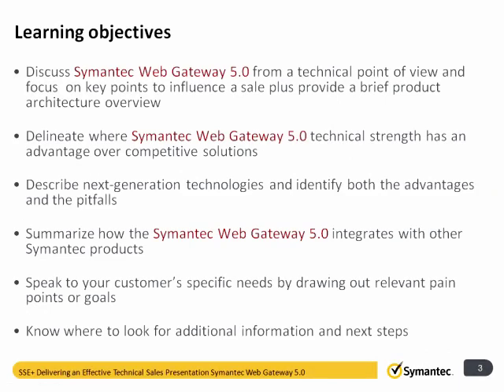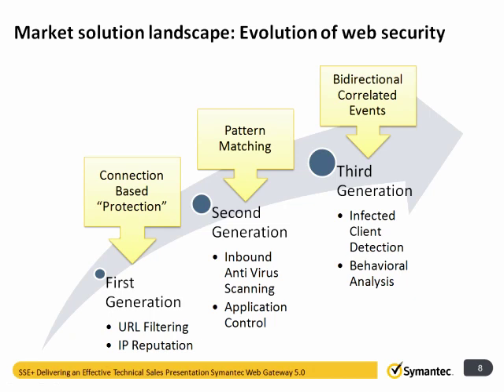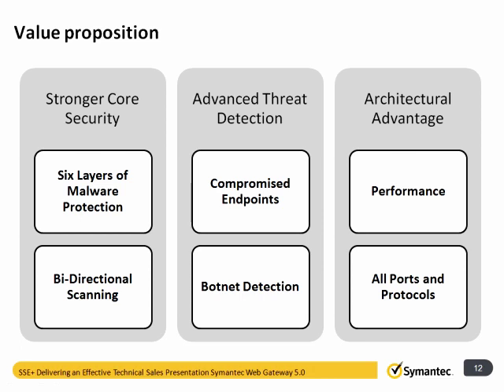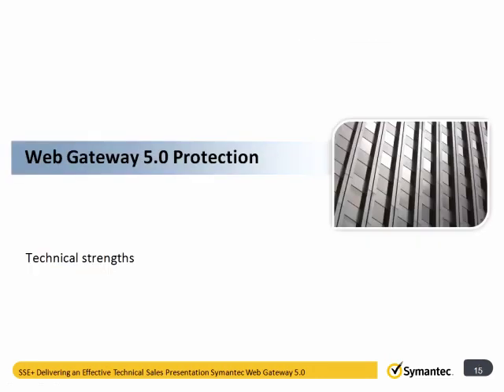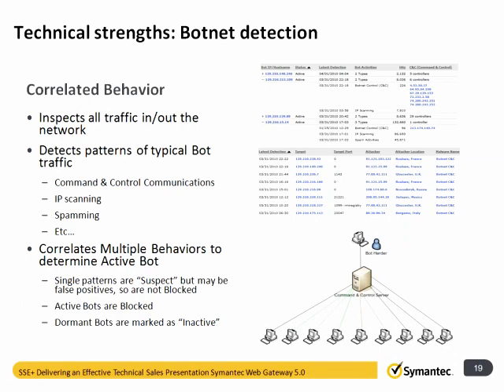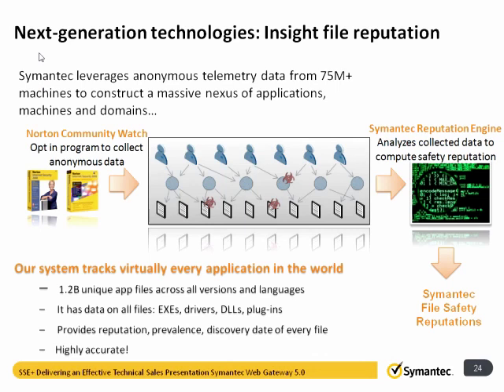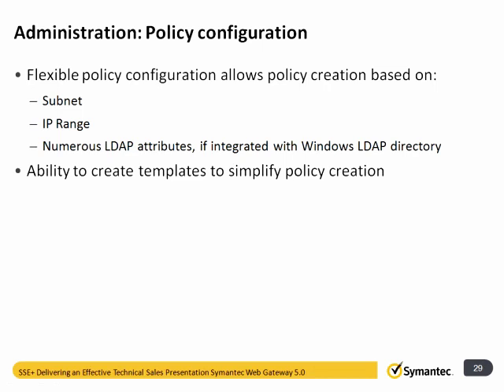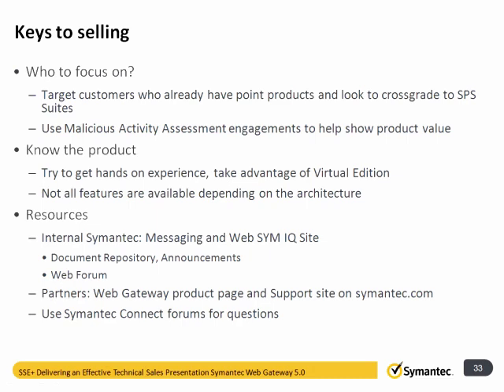Symantec web gateway Part 1